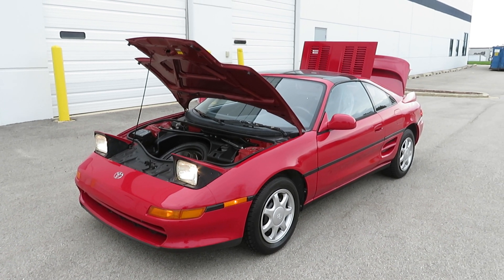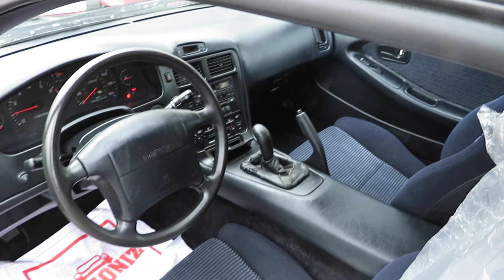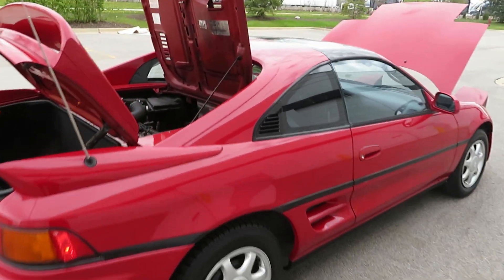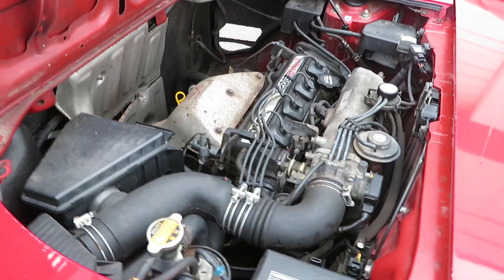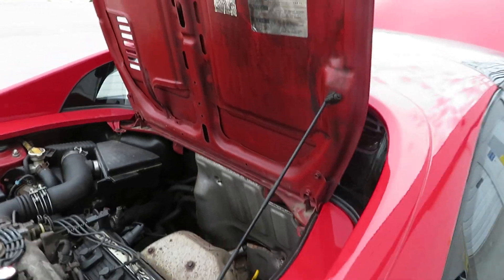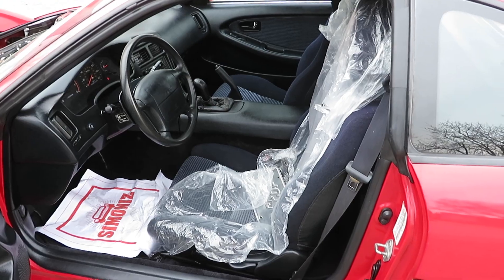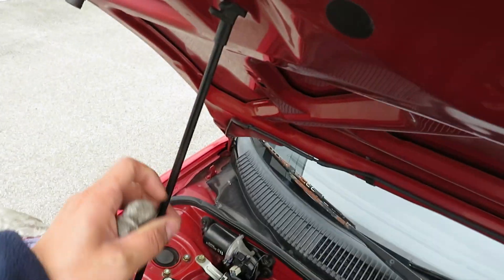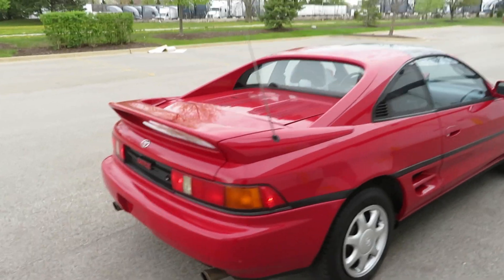1991 Toyota MR2 manual all power options 78k miles 0424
LowMileCars.com

Not a JDM, original American market left drive manual.